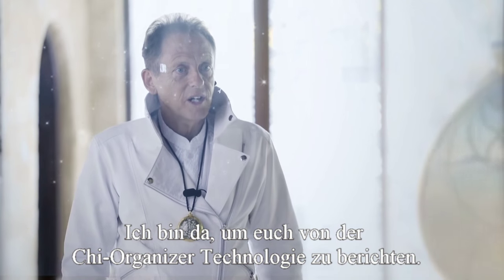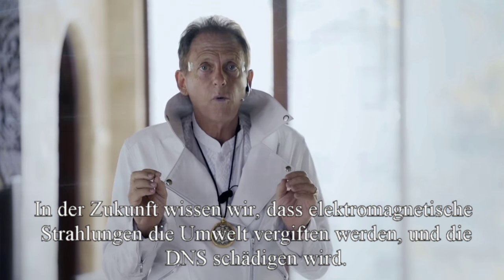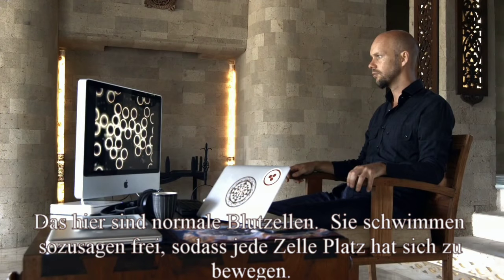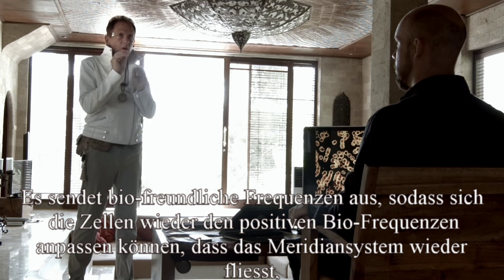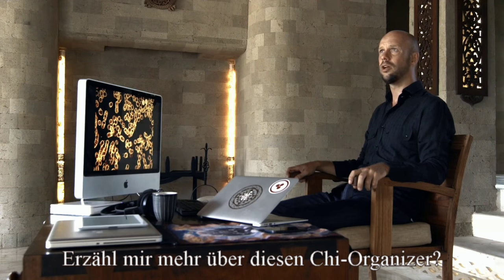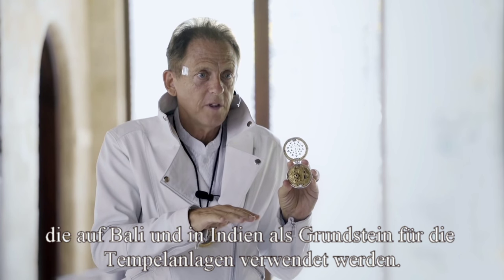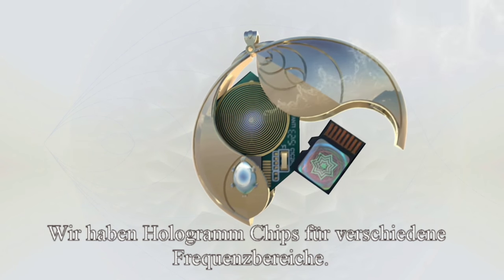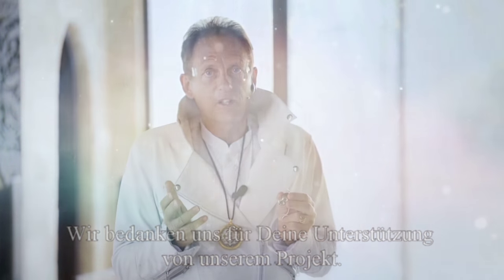German Chi O Phi Movie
Chi-O Phi EMF Protection auf Deutsch